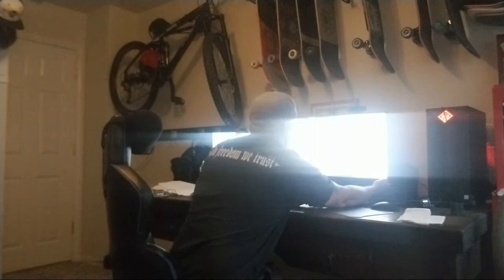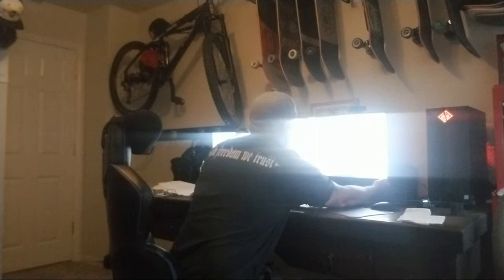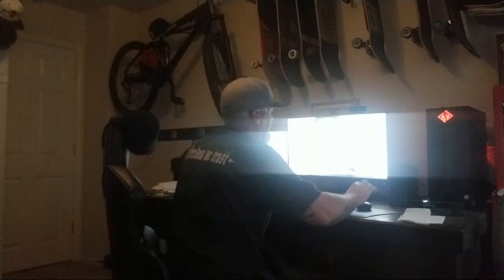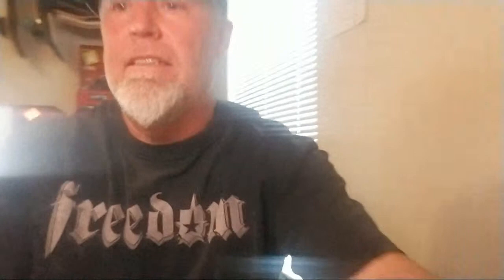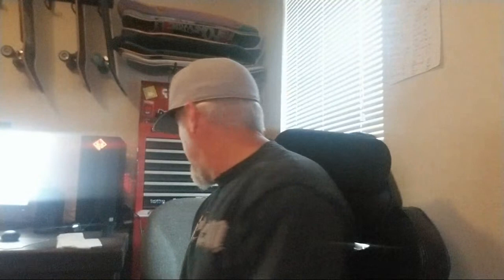Diy obstacles for skateboarding.